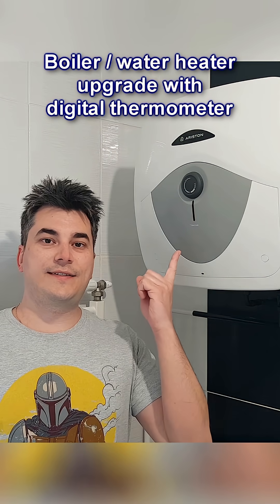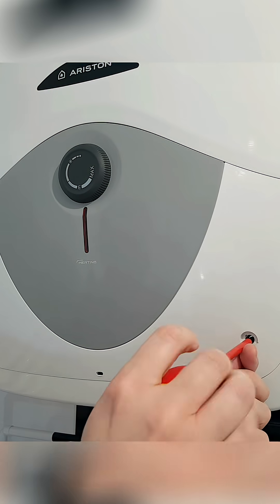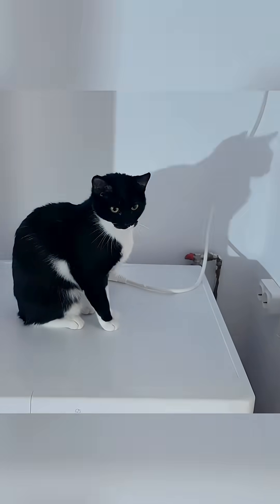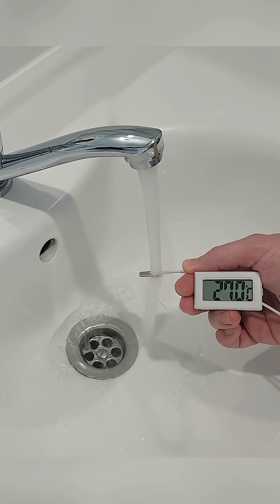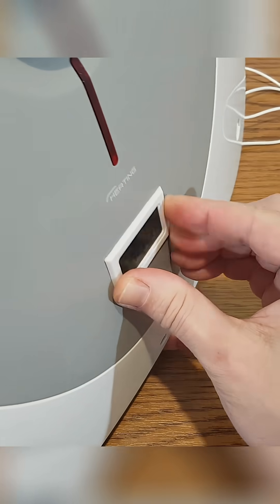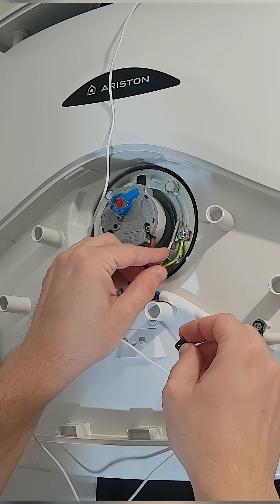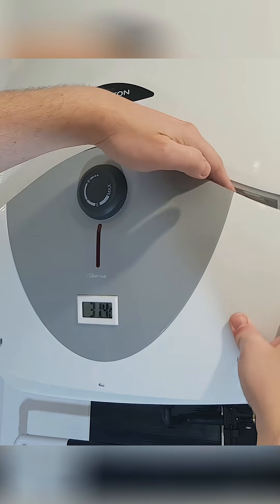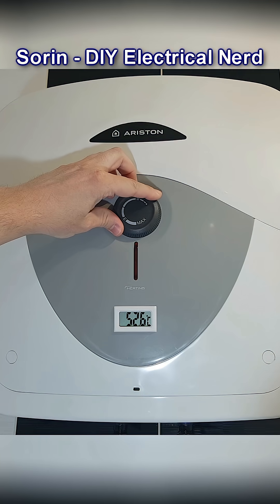Boiler / water heater upgrade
Hello guys! I upgraded my boiler with a digital thermometer, now I can check the water temperature.